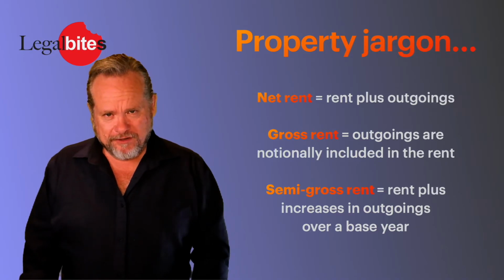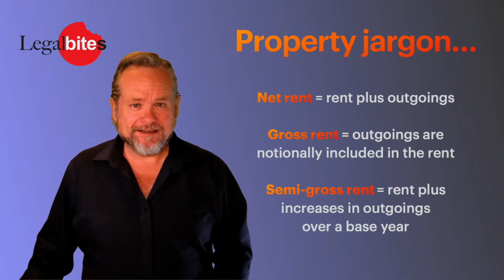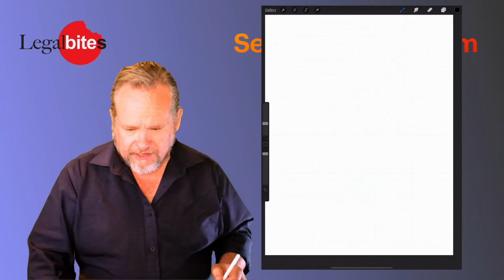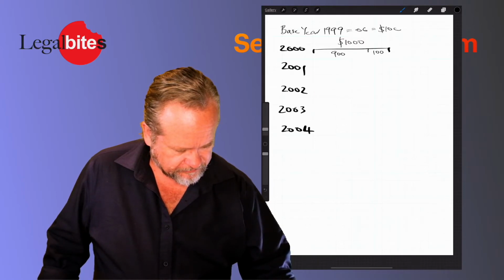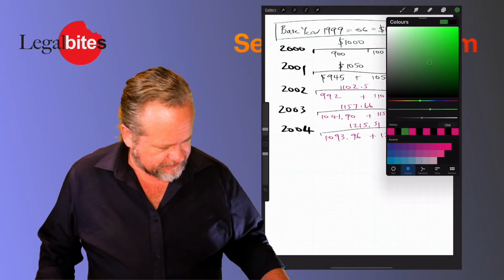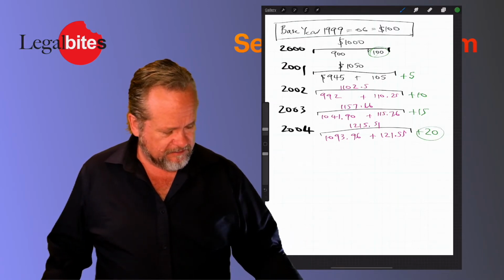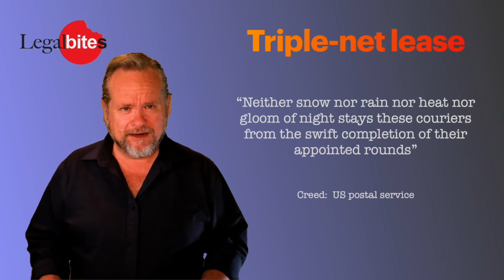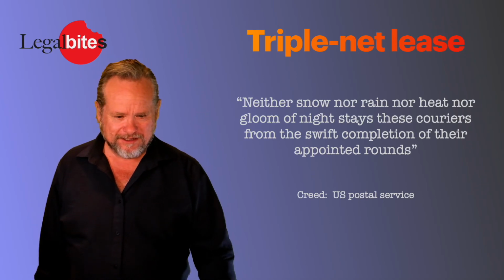LegalBites Property Leases Outgoing Part 2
Continuing Professional Development - Law NSW - Property Law Basics - Leases - Outgoings - Part 2